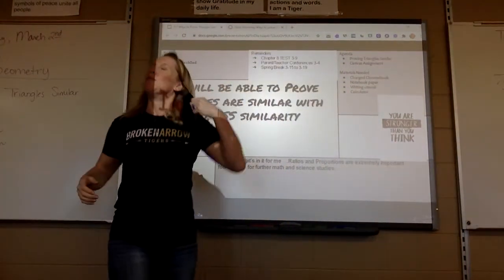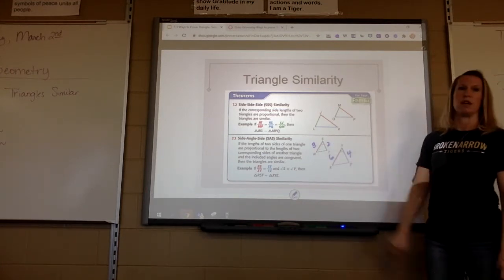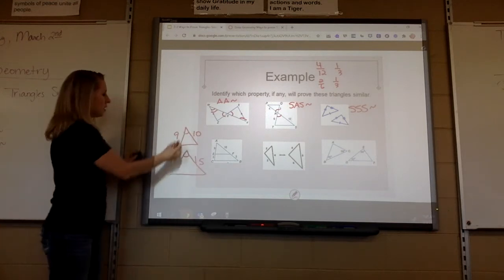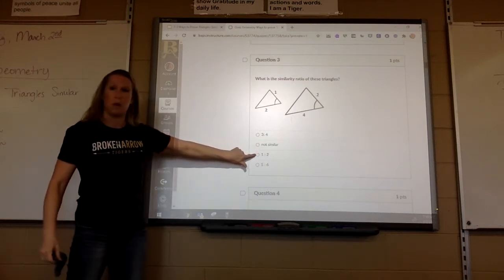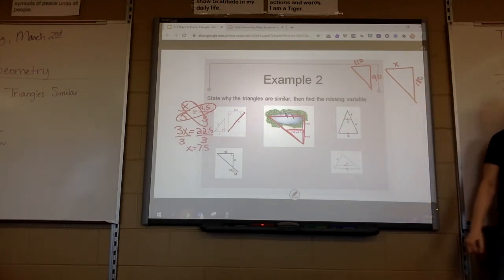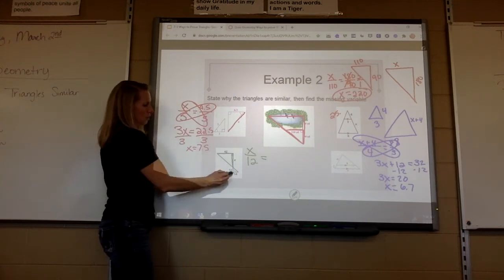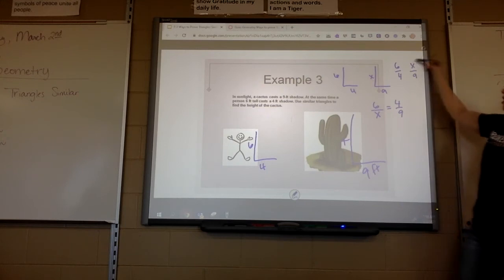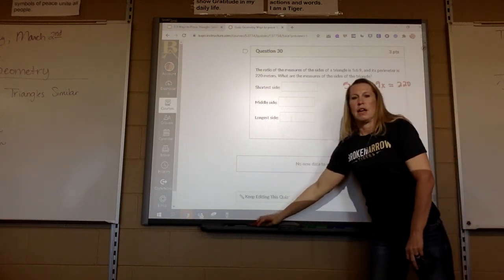Proving Triangles Similar March 2, 2021